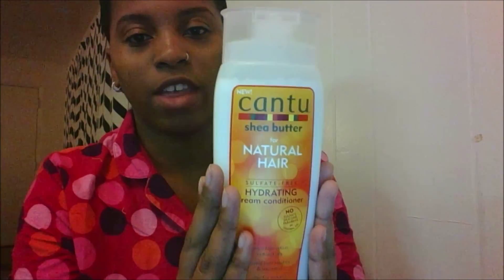New Products! Mini Makeup/Hair Haul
Hey guys! I just wanted to share my mini haul with you. Hope you all enjoy!

Aremenia Chronicles: Cruel Intentions

Unfinished Business: An Erotic Novella